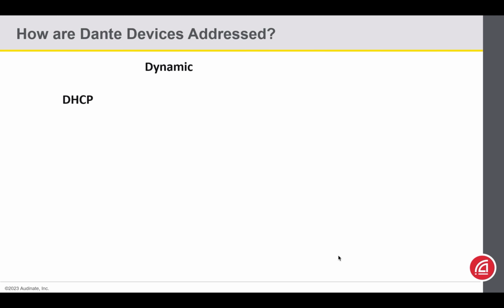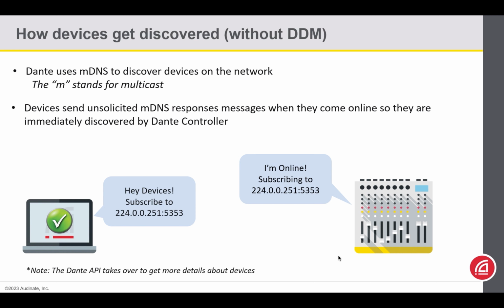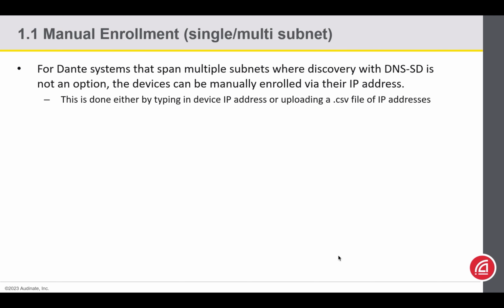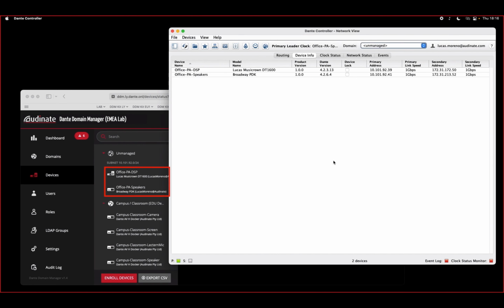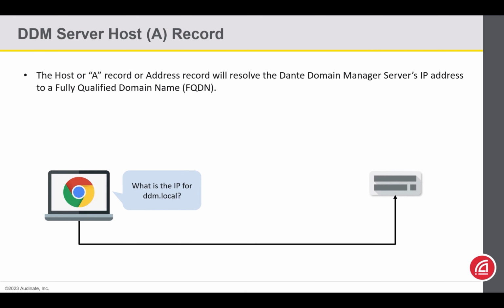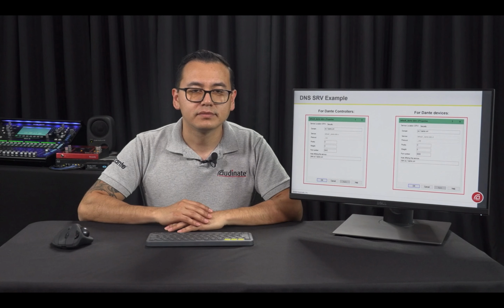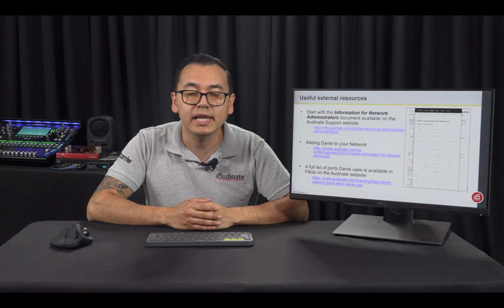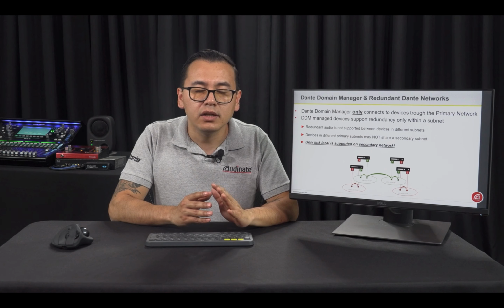04 04 DDM Discovery and Network Design Considerations